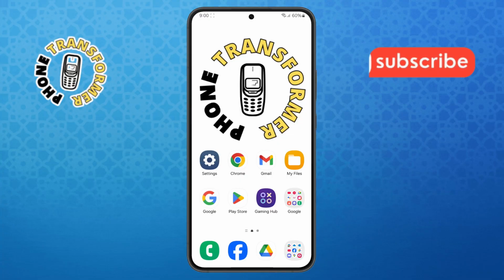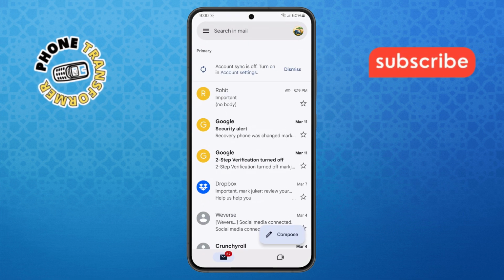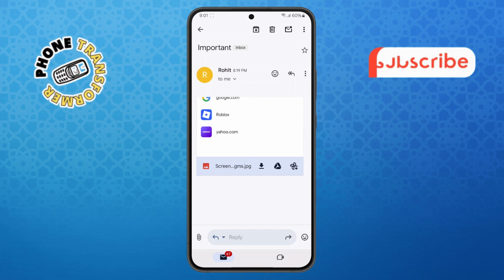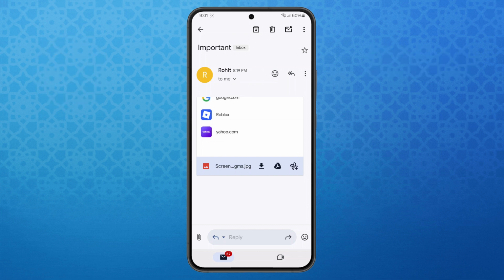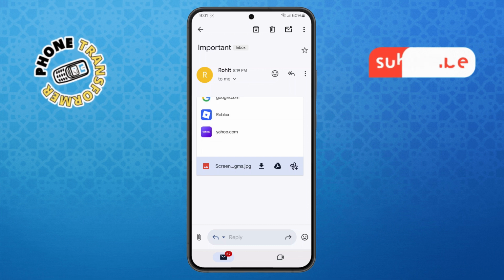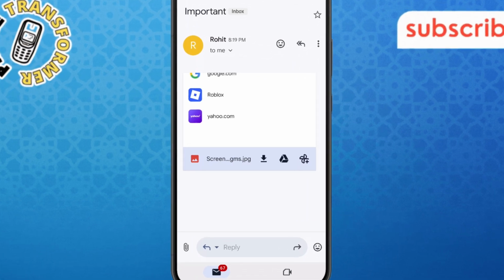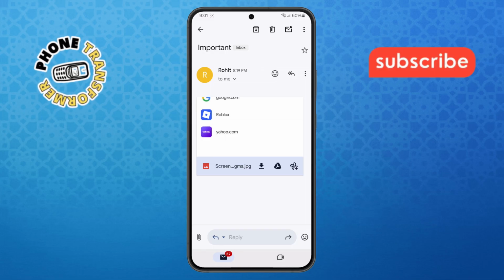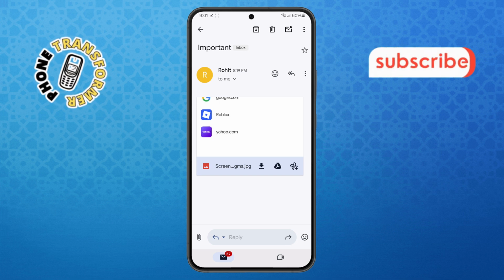How To Download File From Gmail In Mobile - Detailed Tutorial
How To Download File From Gmail In Mobile

Sometimes when you receive an important file in Gmail on your mobile, it’s hard to figure out where the download button is or where the file goes after saving. Whether it's a document, image, or PDF, this confusion can lead to delays or even loss of the file. This video walks you through a clear and simple method to download files from Gmail using your phone. You’ll learn how to locate attachments, save them correctly, and find them later easily in your device’s storage.

* How to save attachments from gmail on phone
* Download pdf from gmail mobile
* How to download gmail files on android
* Save email attachment in mobile gmail
* Where are downloaded gmail files stored in phone